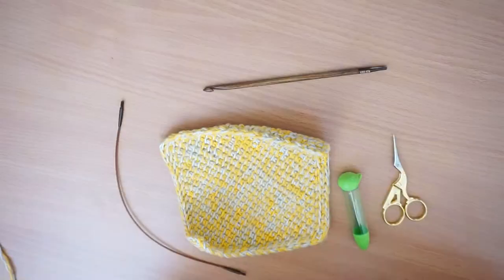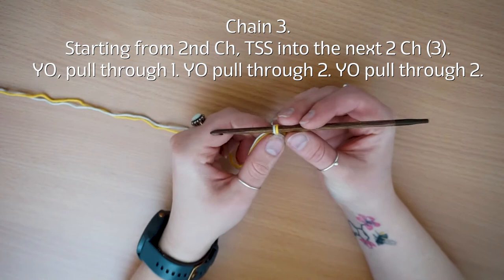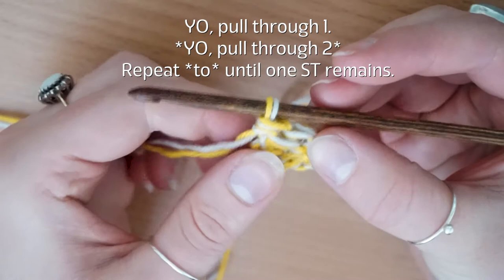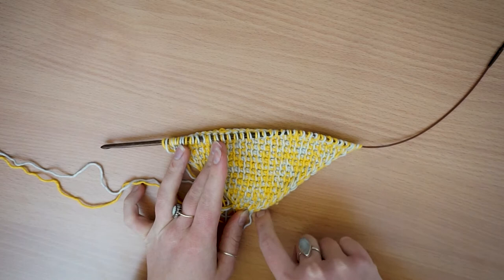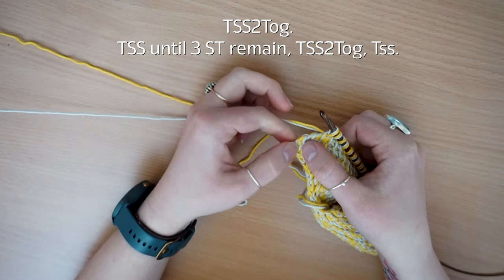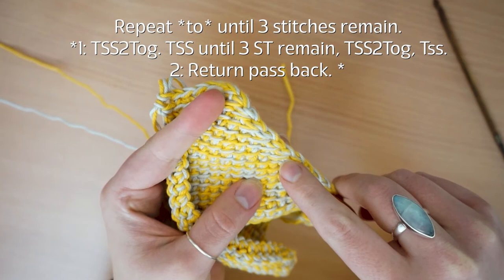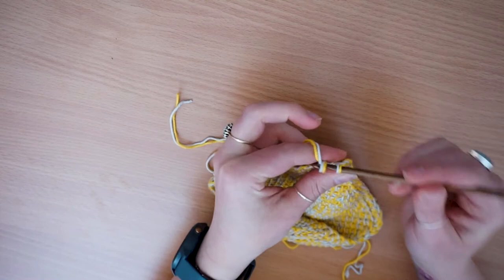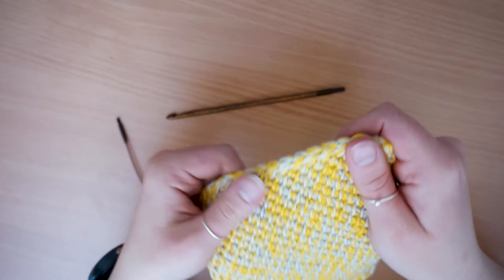Crafty Llama Tunisian Crochet - Corner to corner dishcloth.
Hello Crafty Llamas! This week I will be showing you how to Tunisian crochet a dishcloth, working diagonally.